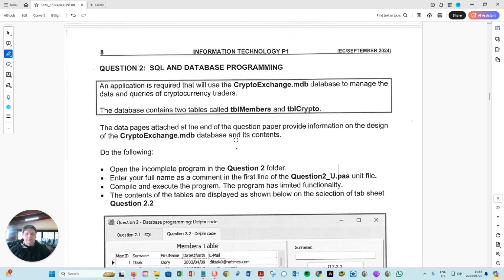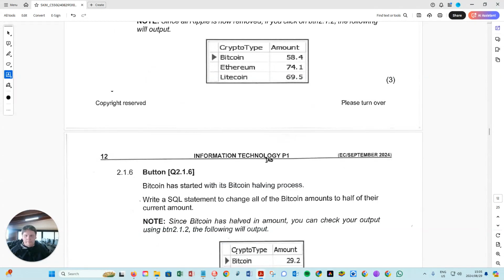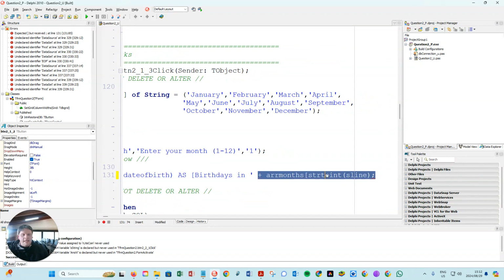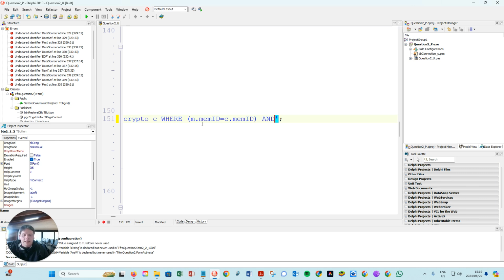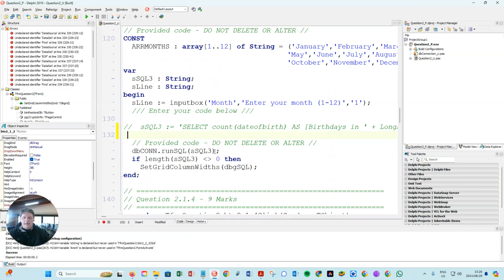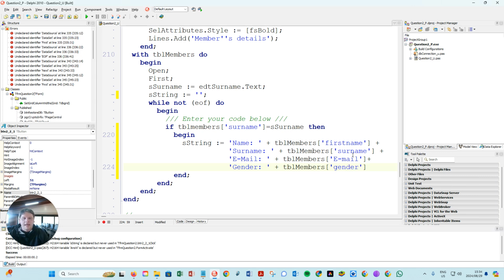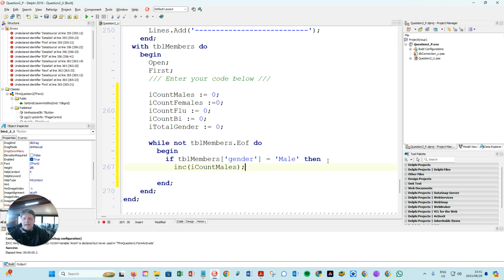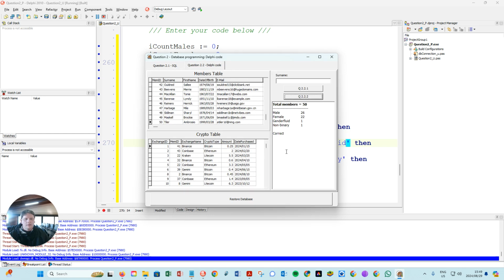Question 2 - IT P1 September 2024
A walk through of Question 2 of the September 2024 Information Technology P1